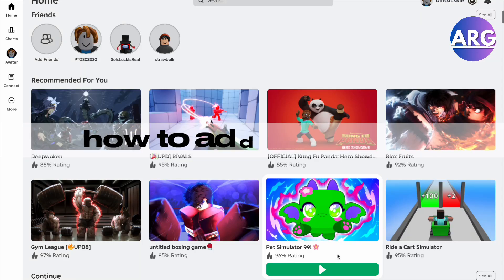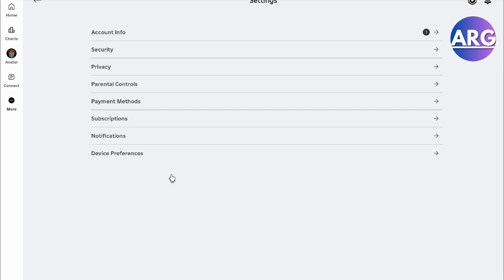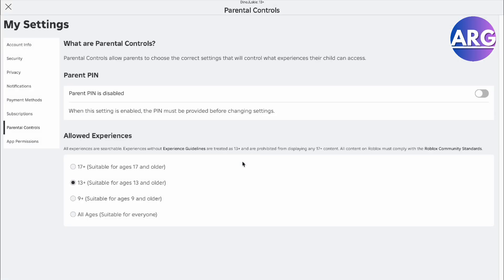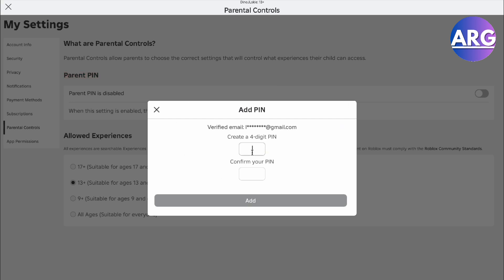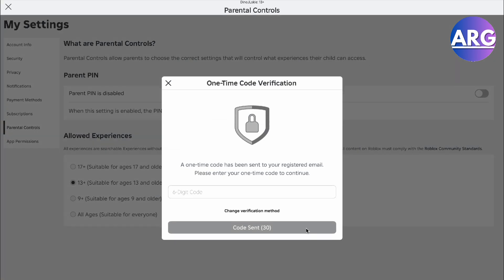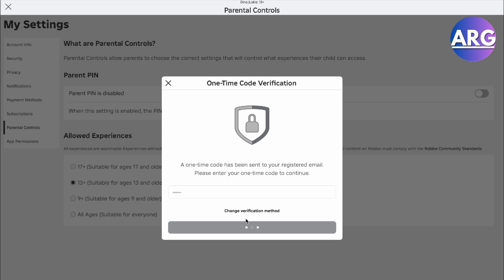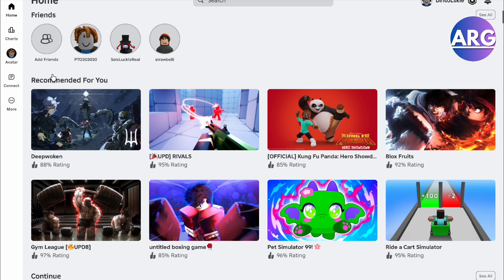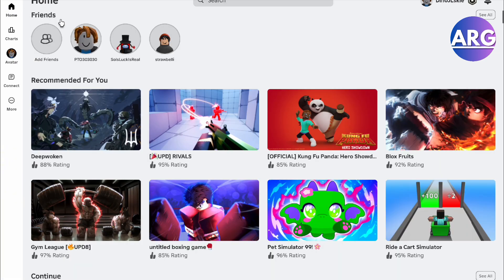How To Add Pin On Roblox PC (Quick Guide)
How To Add Pin On Roblox PC